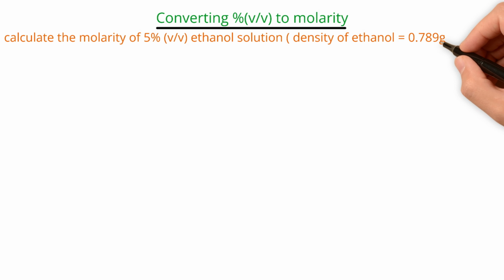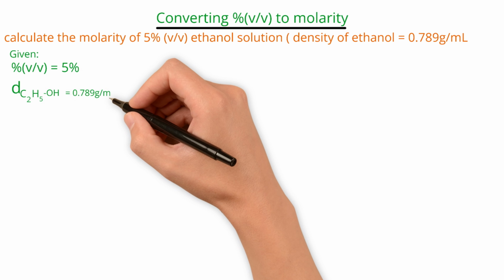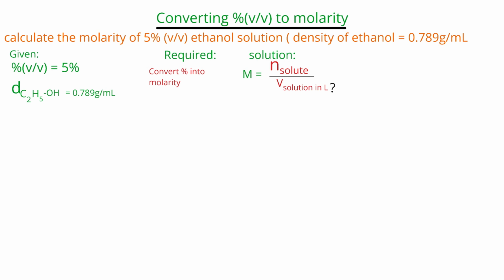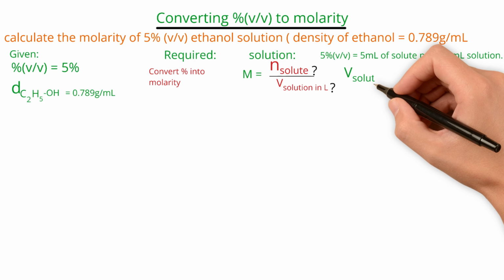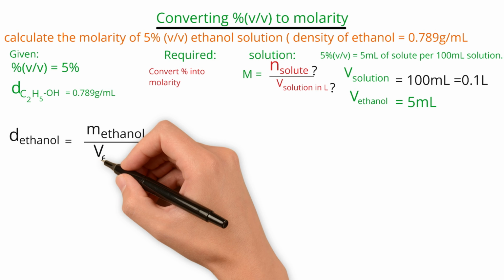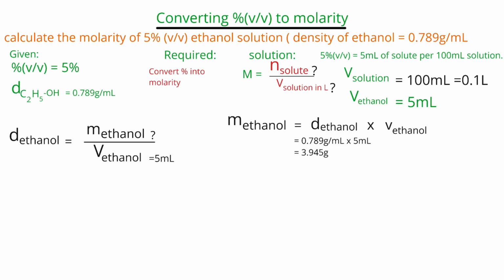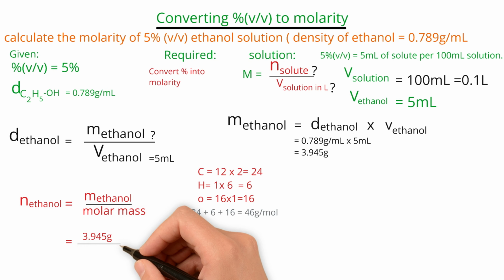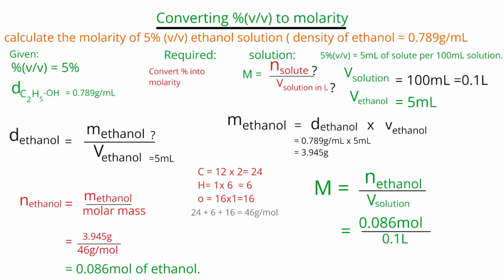converting %(v/v) to maloarity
you will see how to convert % (v/v)  to molarity. To do so, watch the video until the end.